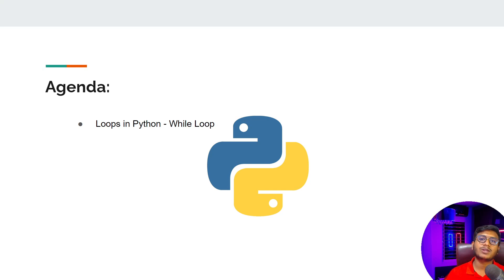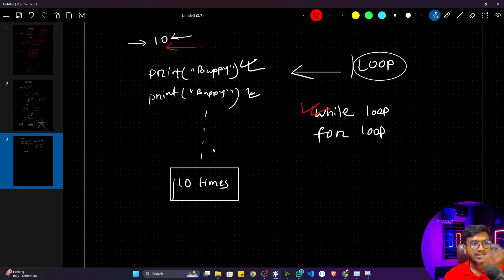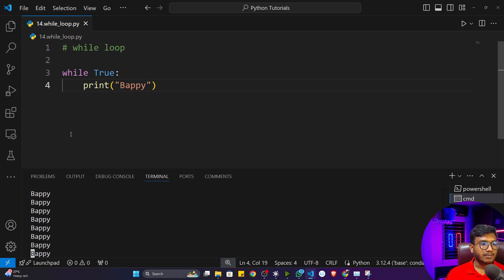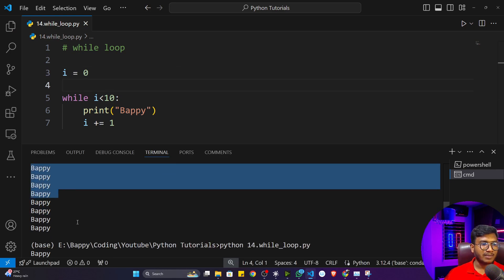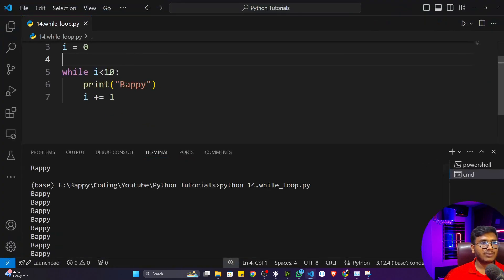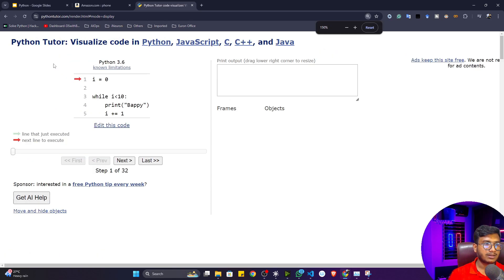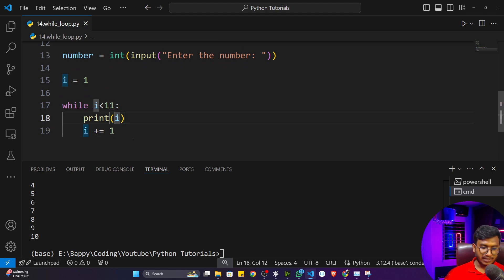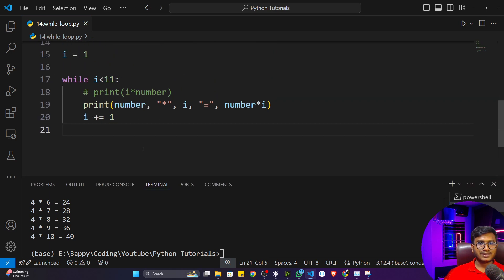Loops in Python | While Loop | Python for AI #14